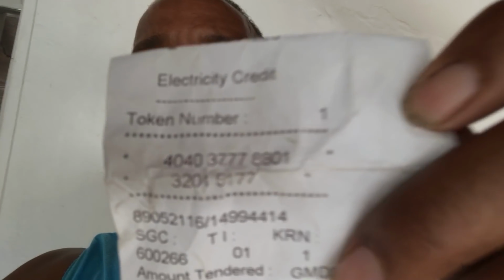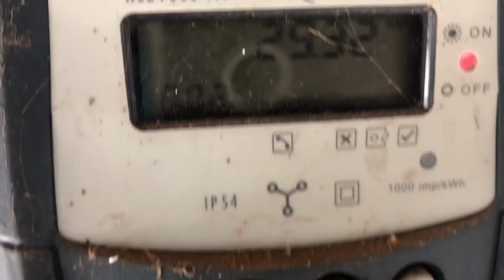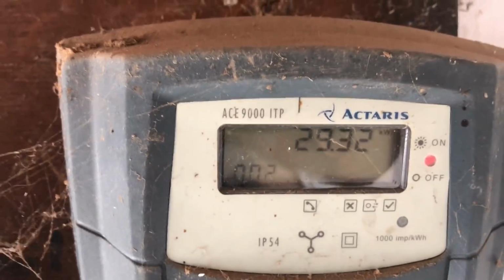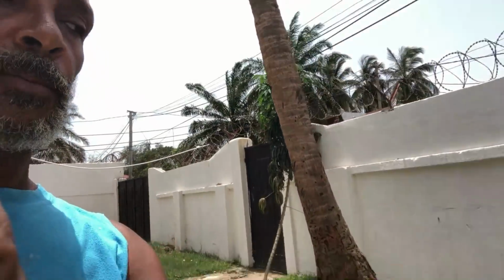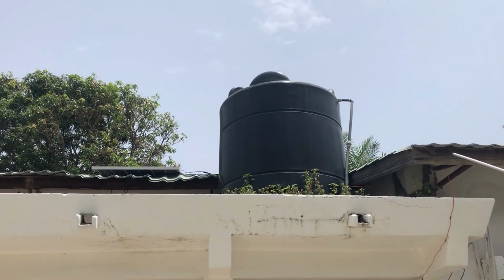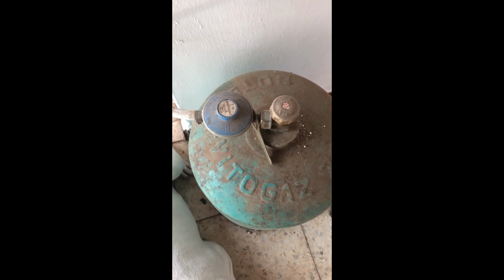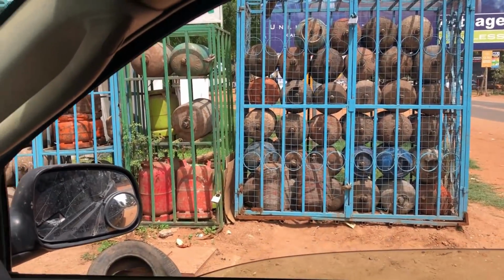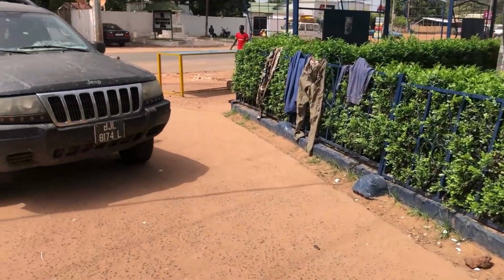The Arrival shows how Utilities work in The Gambia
Showing how the elec. , water and gs works in The Gambia